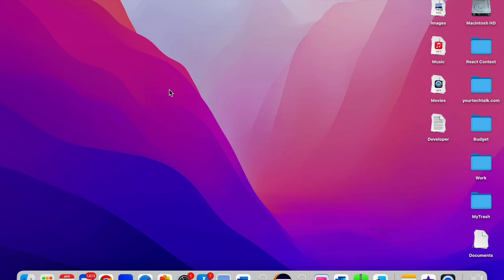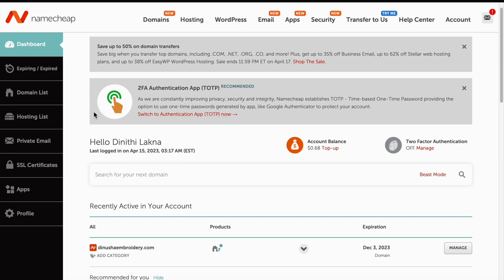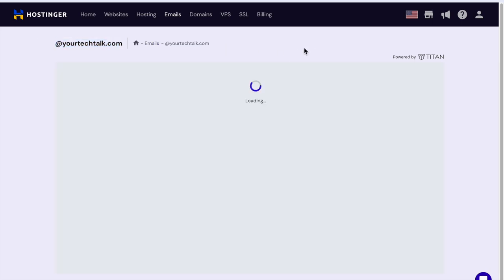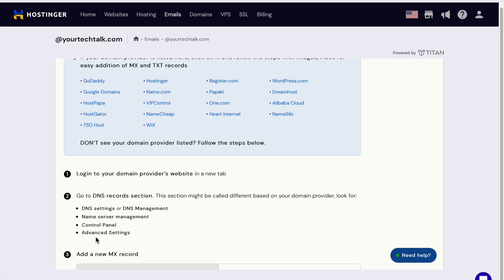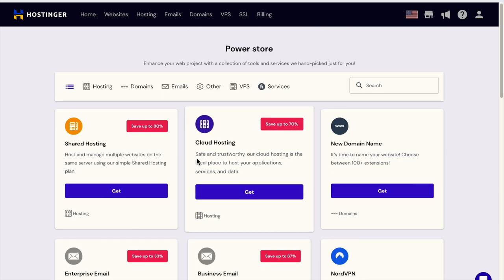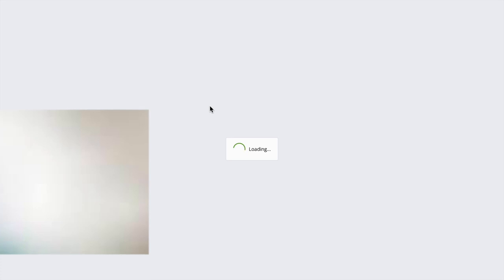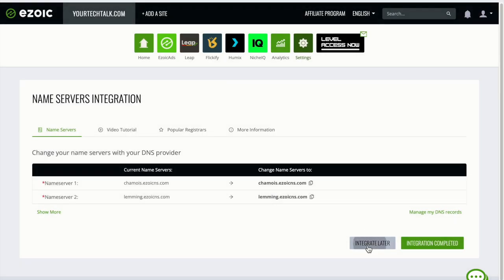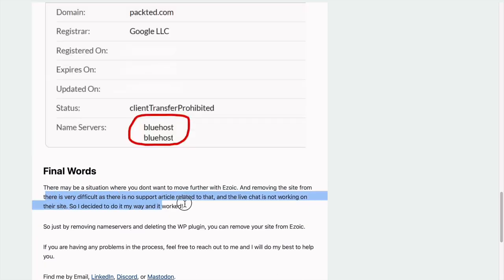How to remove a site from Ezoic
Before removing your site from Ezoic, they will ask to unintegrate your site from the Ezoic account first. This video gives you instructions on how to update nameservers in your domain provider back to the hosting provider's nameserver. This step is crucial if you have integrated your Ezoic account using nameservers.